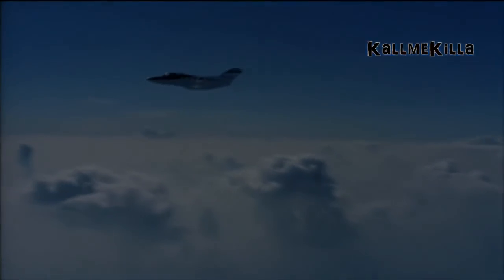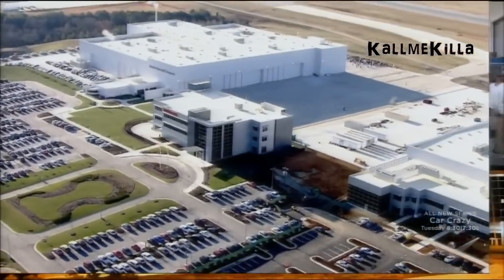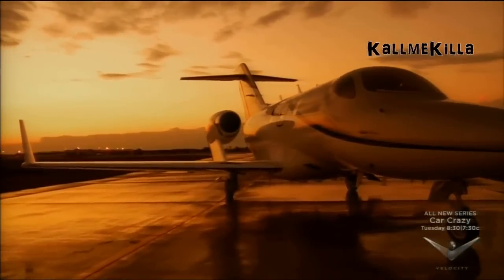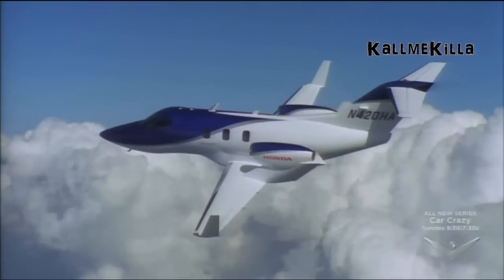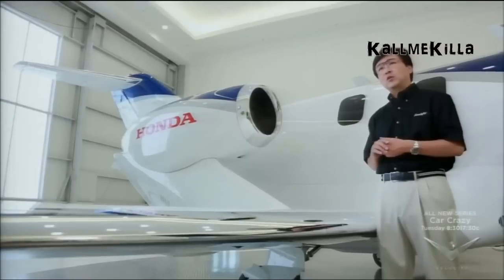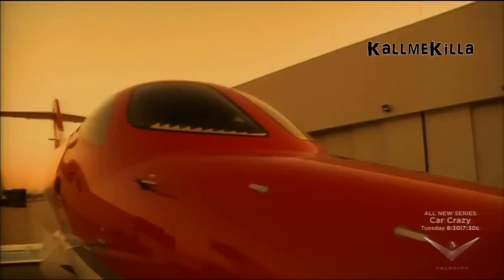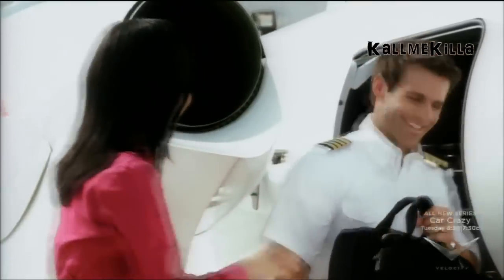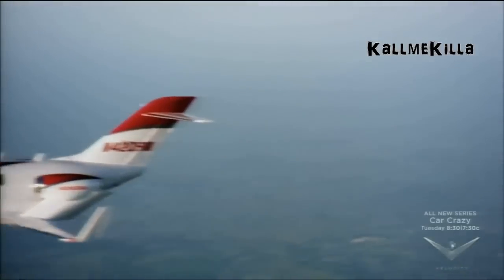HondaJet - Máy bay thương mại đầu tiên của Honda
Theo thông cáo báo chí của Honda, chuyến bay thử nghiệm của HondaJet kéo dài 84 phút, được thực hiện ngày 27/6 gần trụ sở của Honda Aircraft tại Greensboro, thuộc bang Bắc Carolina của Mỹ.